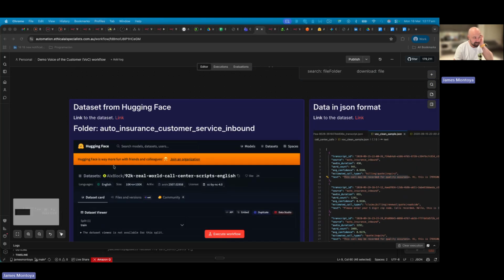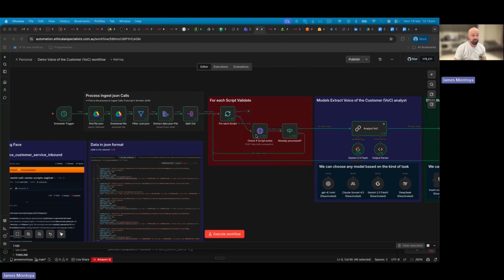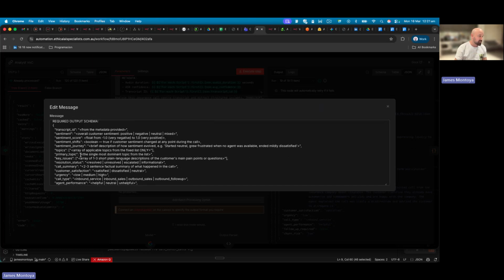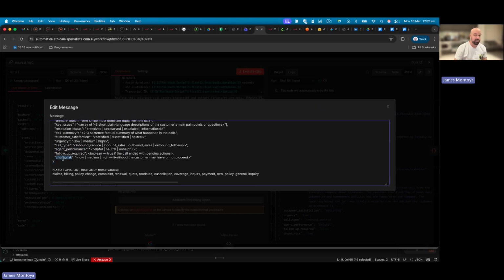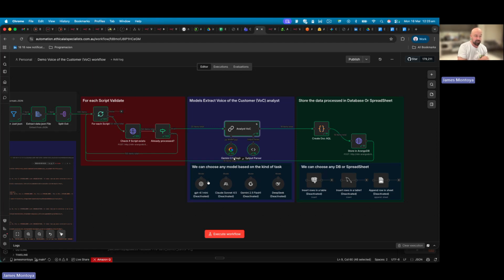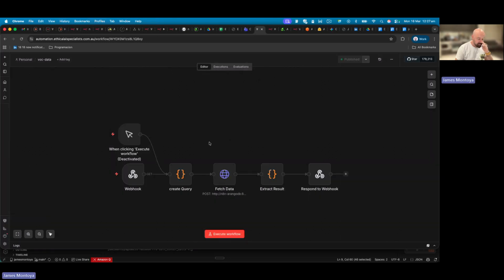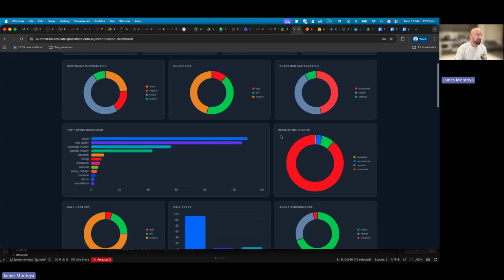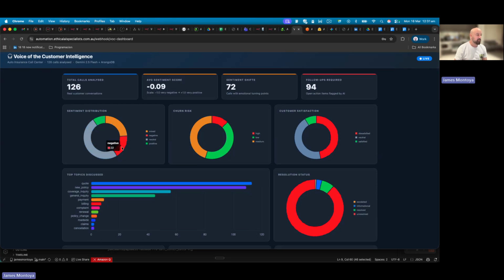Demo VoC in n8n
It is a demo for a solution in n8n for a VoC calls for an insurance company